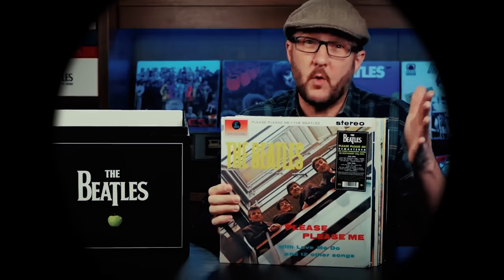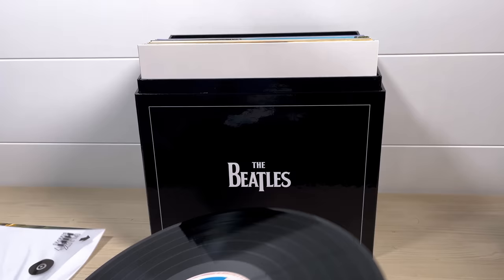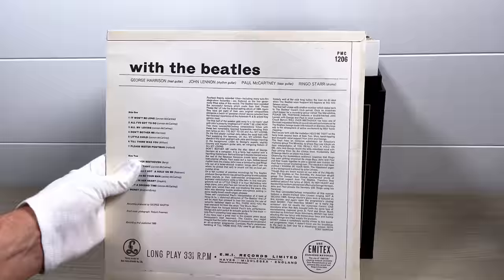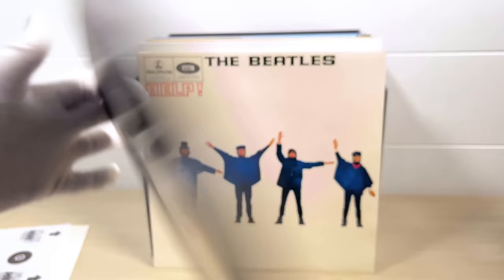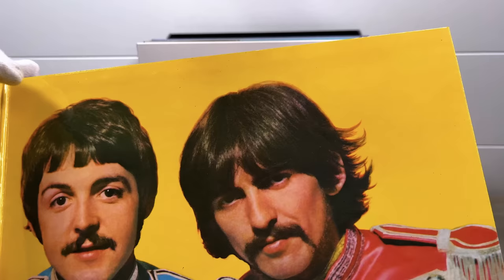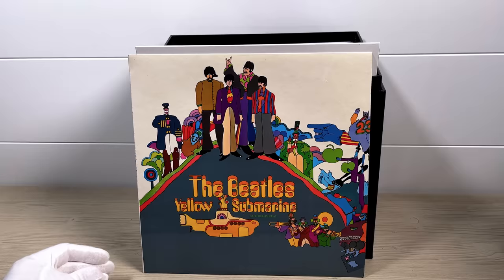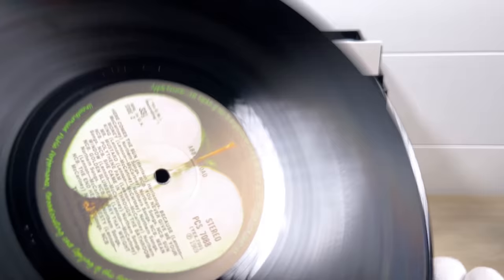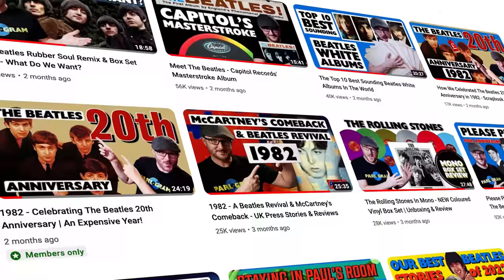For Sale - The ULTIMATE Beatles STEREO Vinyl Box Set | VINTAGE Pressings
We have created Beatles vinyl box set from vintage UK stereo pressings c.1969-1970. Each album is in exceptional condition with sound quality to match. Each album is of course 100% analogue with most carrying the original 1st pressing cuttings and matrices. All covers form 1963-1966 are the original front laminated 'Garrod & Lofthouse' flipback covers and those form that date onwards are all fully laminated. In this video, we go through each album in detail and tell you how you can own this spectacular set.

If you would like to help keep the channel going, you can support us in the following ways:
2. Click the 'Thanks' icon below the video and donate an amount of your choice.
3.

Check out some great sounding Beatles vinyl for sale on our

You can get in touch with us using the links below, but please note that we are unable to do online appraisals.

Finally, why not treat yourself to Parlogram t-shirt, a 'Get Back' tea mug or something else from our YouTube/Spring store